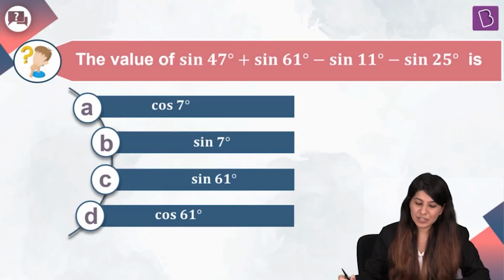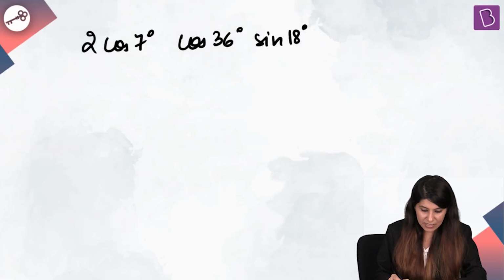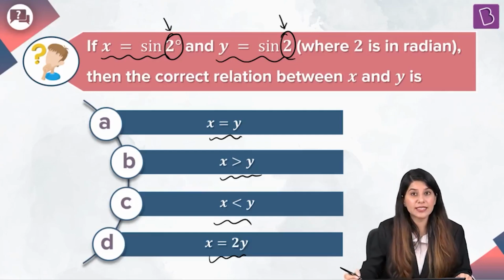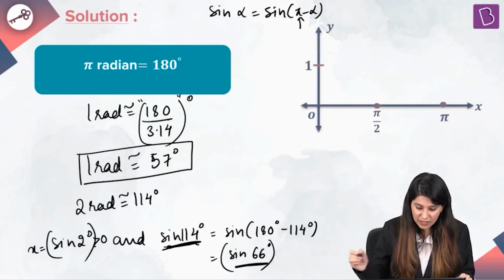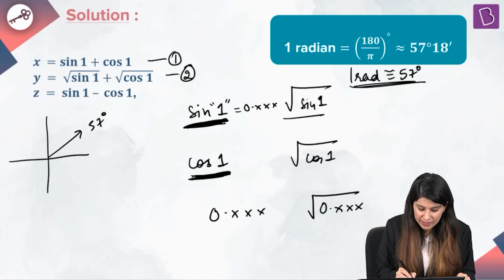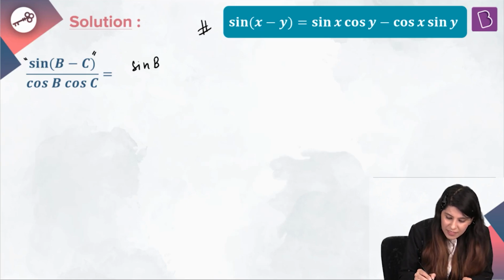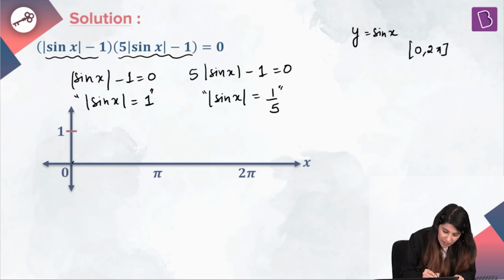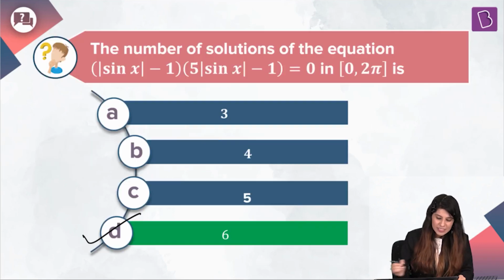Daily Quiz #29 | Class 11-12 & Repeaters | Maths | JEE | Namrata Ma'am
Question 1. 00:00:00
Question 2. 00:05:57
Question 3. 00:10:56
Question 4. 00:14:22
Question 5. 00:17:47

In this video we will be discussing the detailed solutions of the questions from Trigonometric Functions. The questions are based on subtopics such as Trigonometric Ratios, Relation between Radian and Degree Angle measure, Supplementary and Complementary angles, Allied Angles, Graphs of Trigonometric Functions, Compound Angles, Multiple and Submultiple Angles which are frequently asked in JEE Examination.